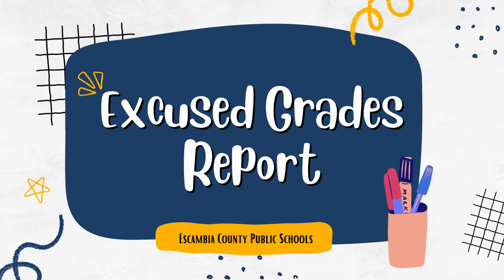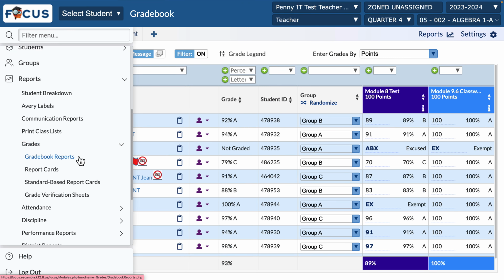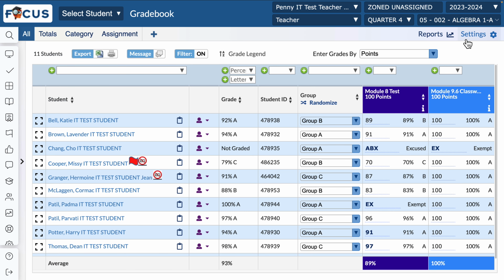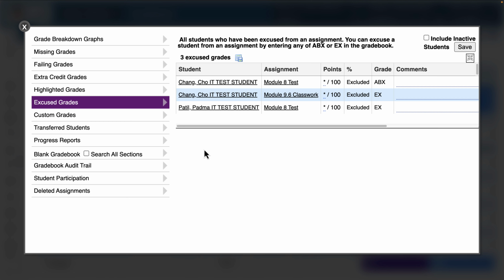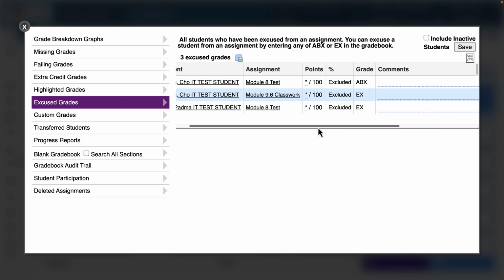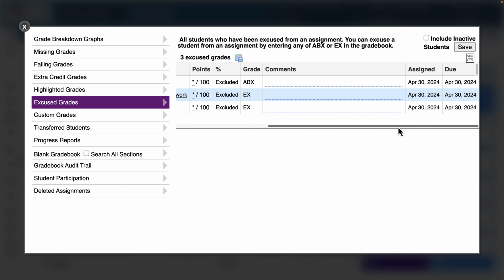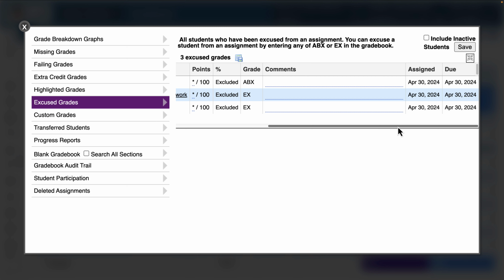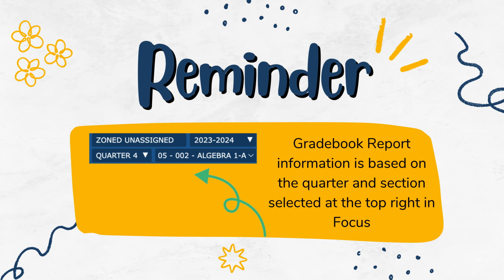Excused Grades Report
This video review the Excused Grades Report and how to access the report from a teacher's point of view.